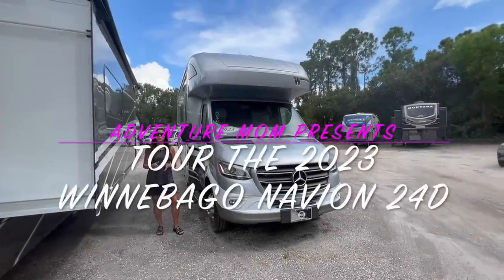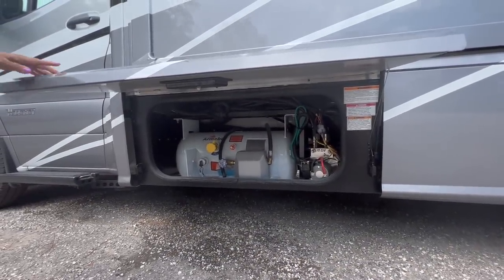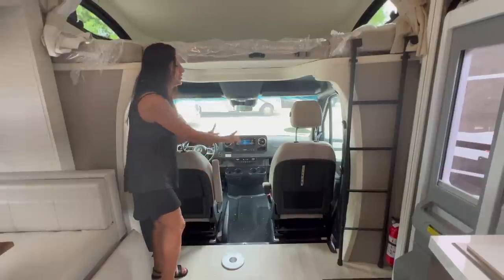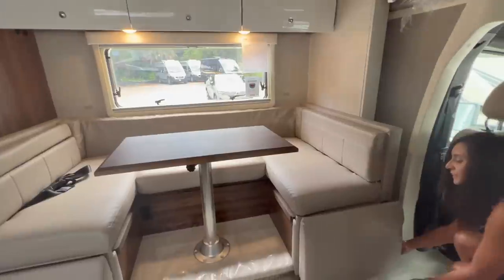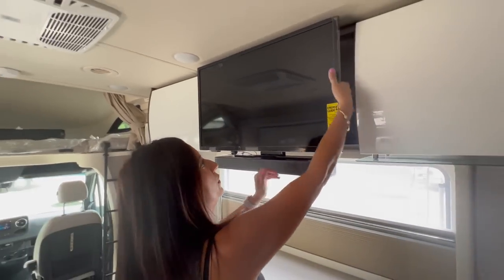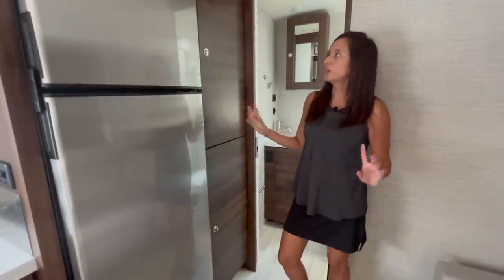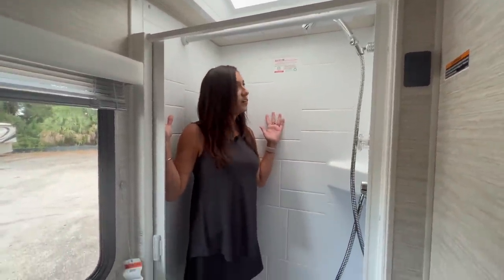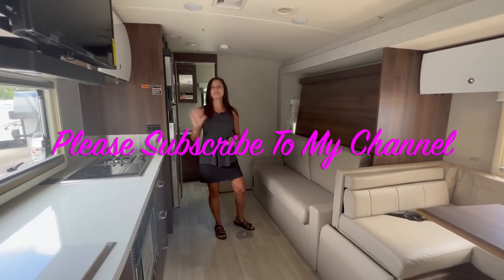Tour The NEW 2023 Winnebago Navion 24D C-Class RV Built on the Mercedes Chassis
In this video I walk through / review the Winnebago Navion 24D C-Class RV built on the Mercedes Diesel platform.

Camping destinations
Hiking
RV modifications & DIYs
RV Cooking